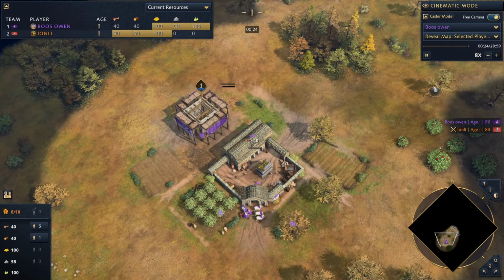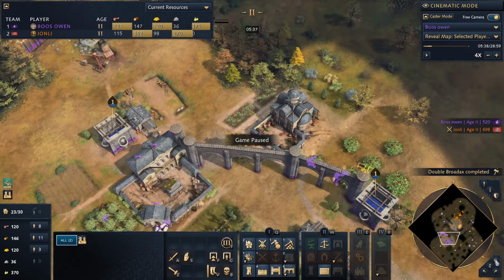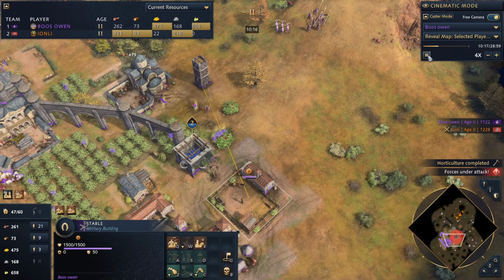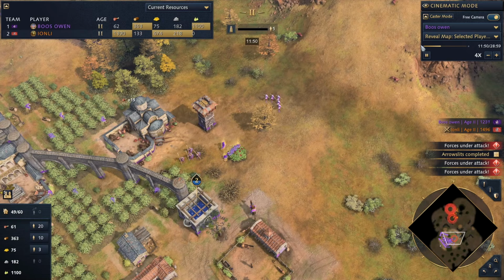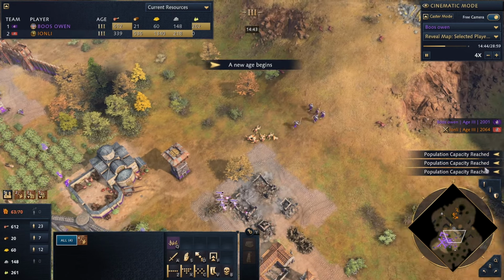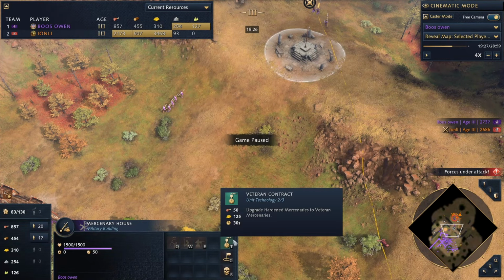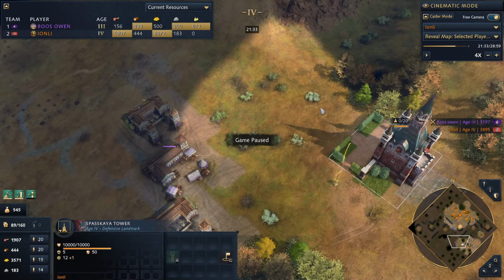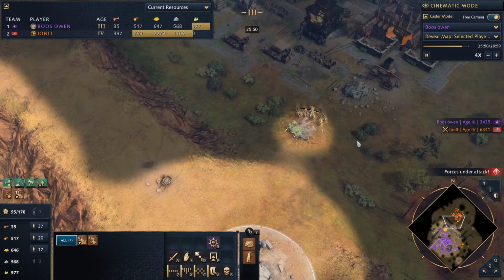Plat 1 Byz Vs. Plat 1 Rus - AOE 4 Replay Review